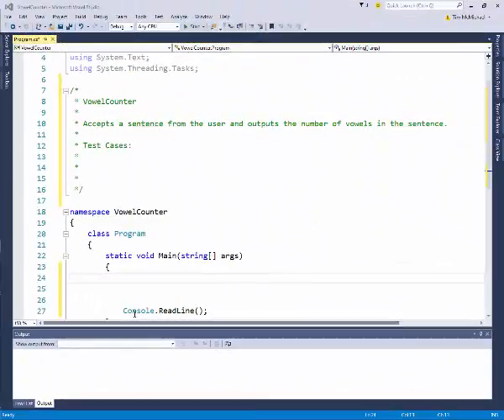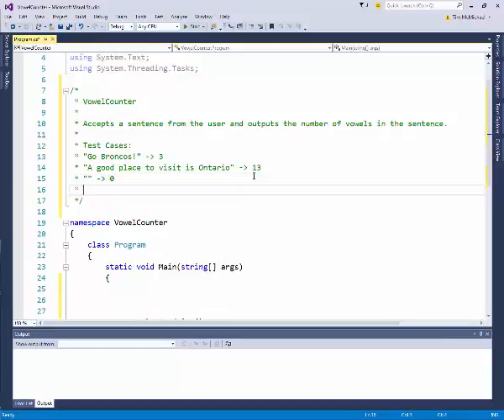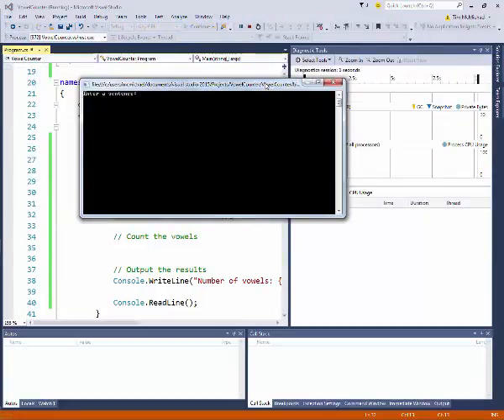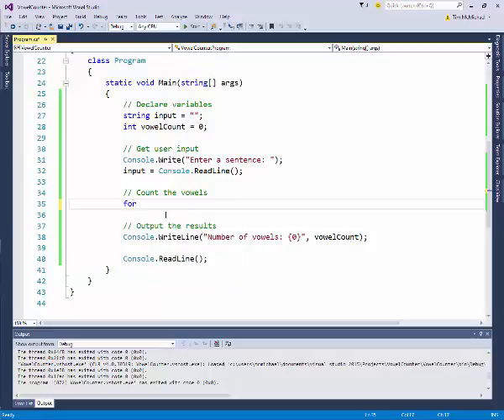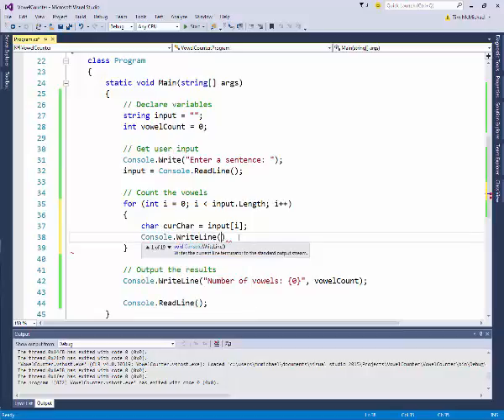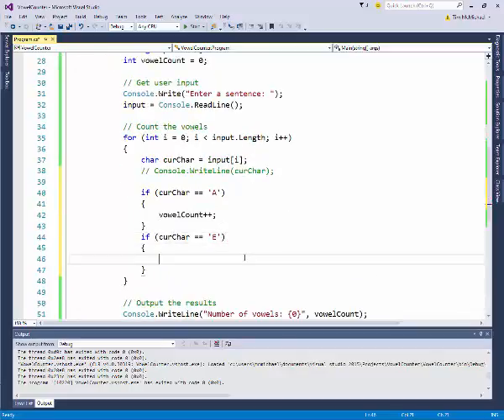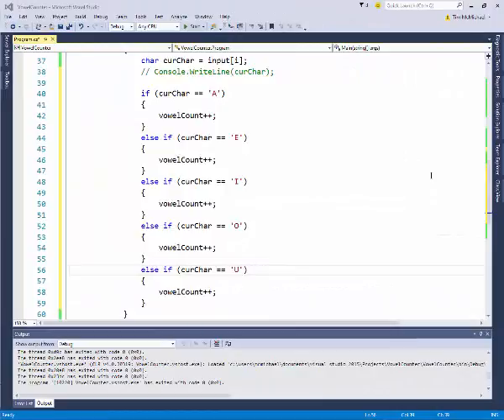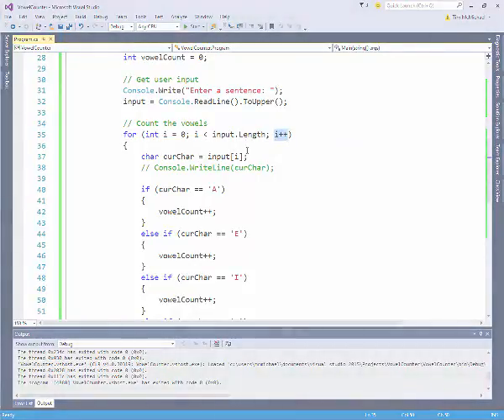Loops (with Strings) - Solution Walkthrough (C#)